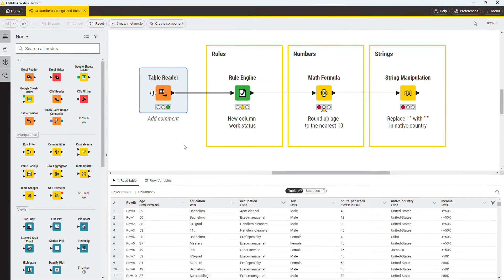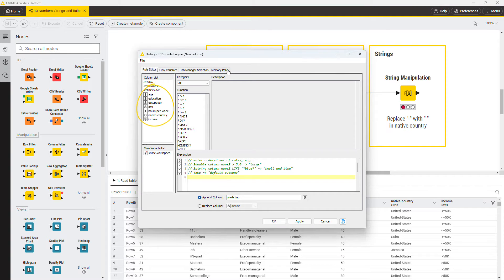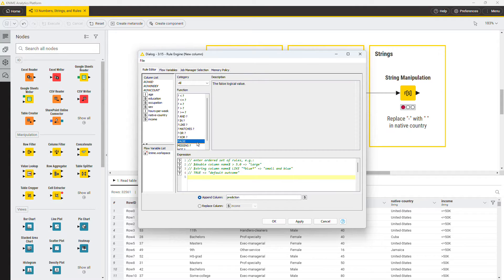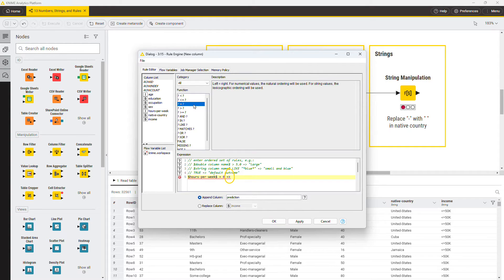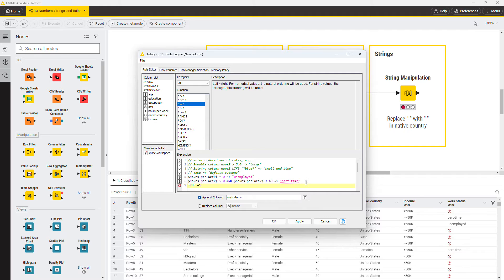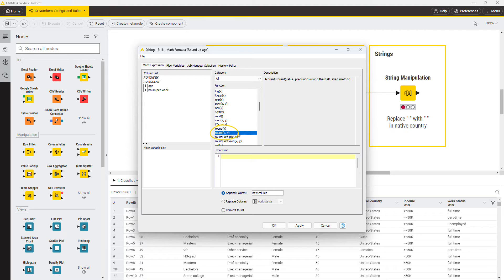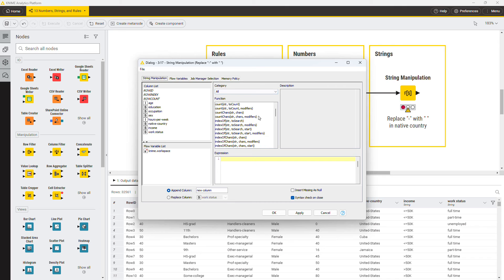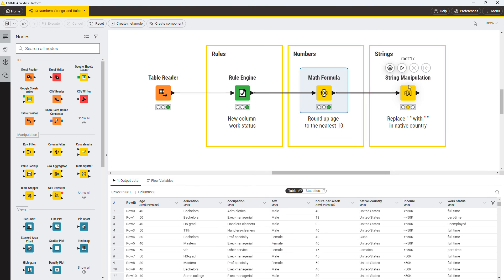Data Transformation with KNIME: Numbers, Strings, and Rules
This video shows three different data transformation operations, namely:
- Create three categories of people based on their weekly work hours with the Rule Engine node
- Round up people's age to the nearest 10 with the Math Formula node
- Replace hyphens with " " characters in the native country column

The workflow shown in the video can be accessed on the KNIME Community Hub